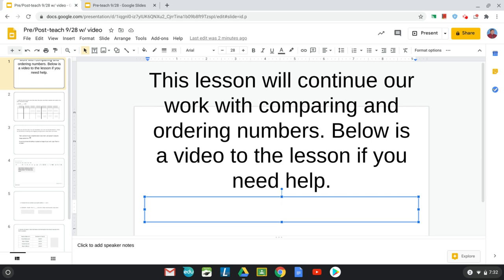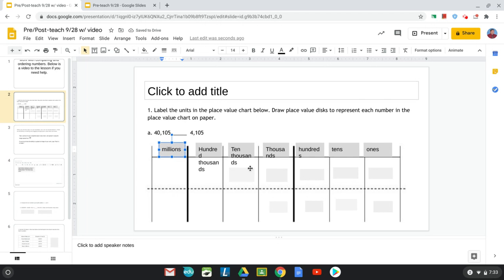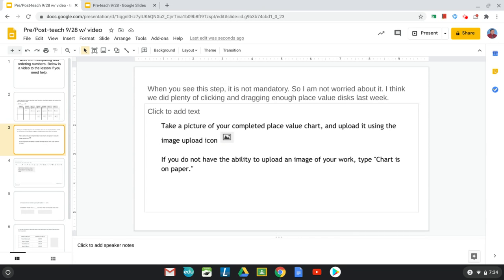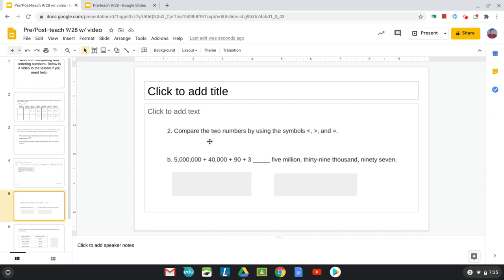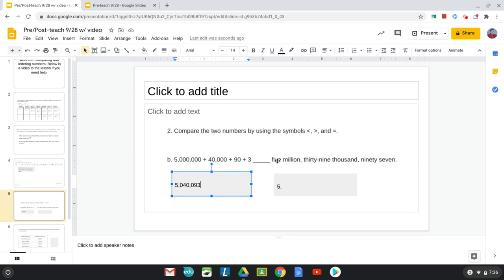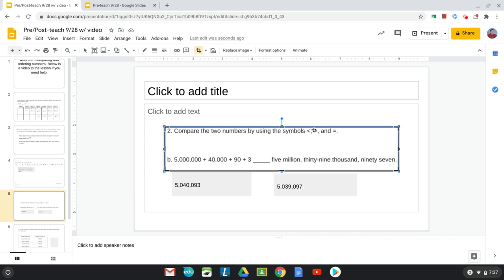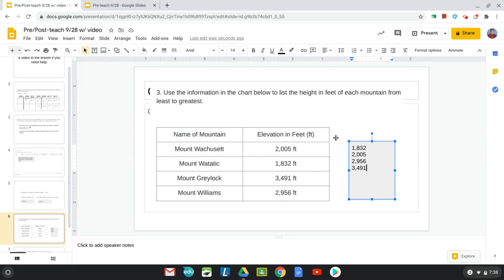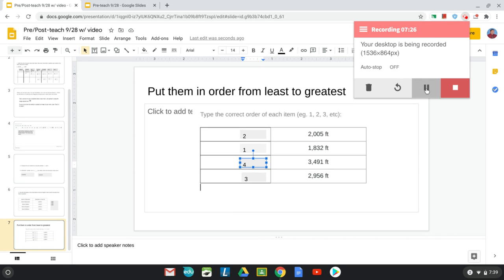Mr. Flaherty- M1 L5 Compare and Order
This lesson is on comparing and ordering numbers.